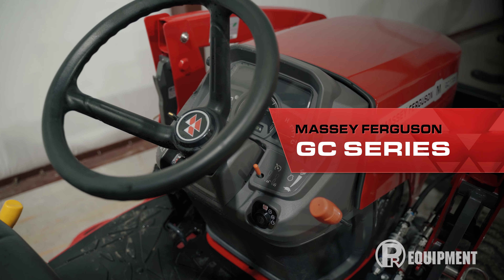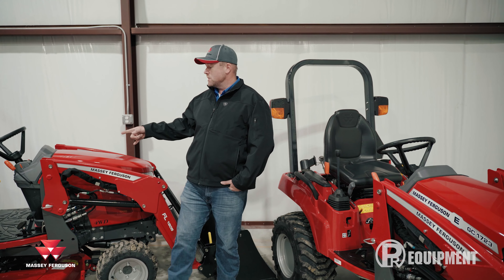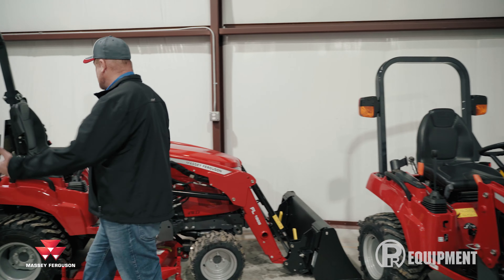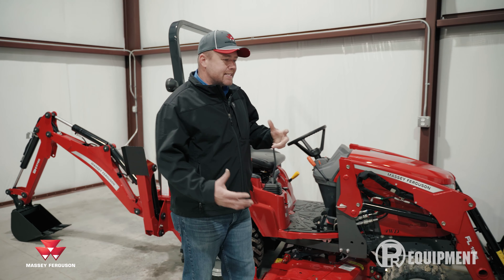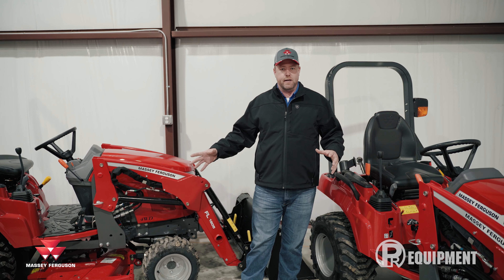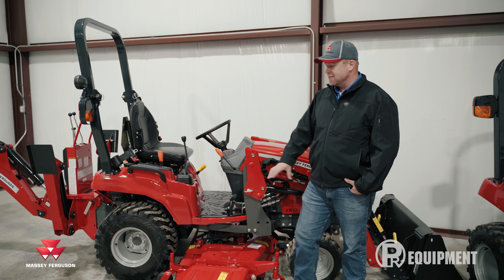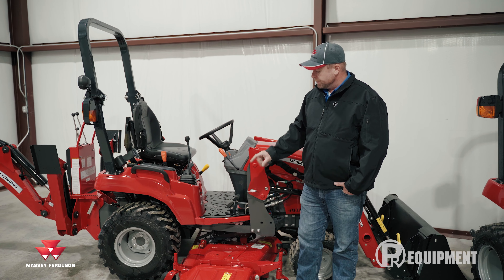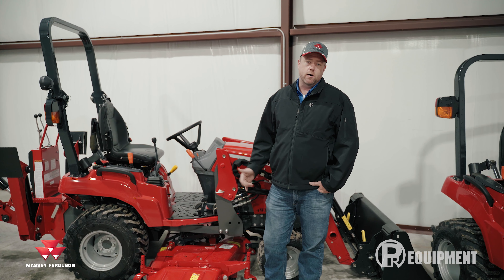Massey Ferguson GC1700 Series - The swiss army knife.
There are so many ways to outfit your GC series Massey Ferguson that it can help you tackle many chores on your land.  It's hard to beat the all around value of the GC series when shopping for a garden compact size tractor.  Compare to the competition the features, specs and price or this series and see why they're so popular.